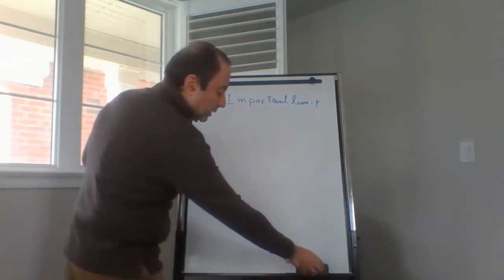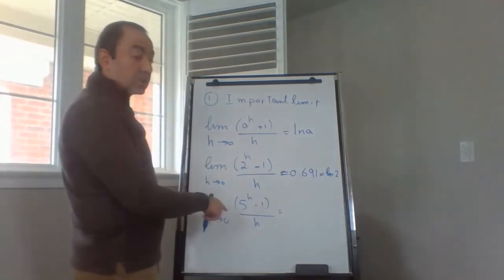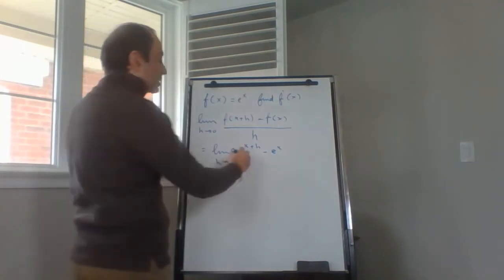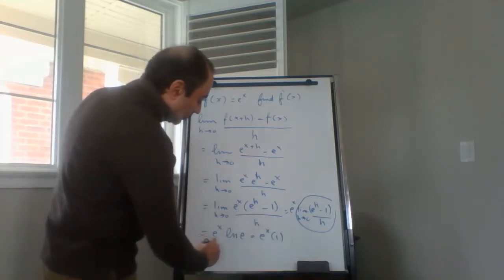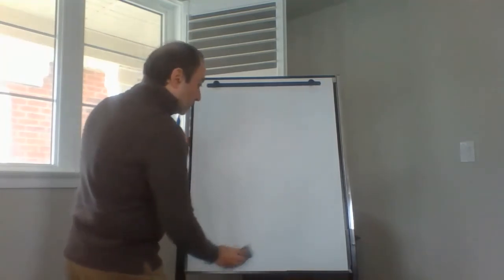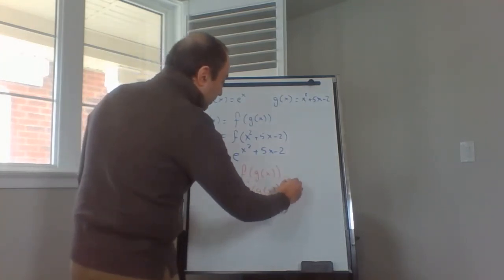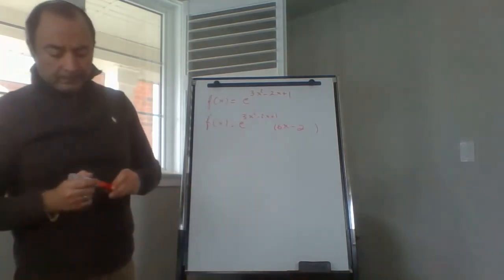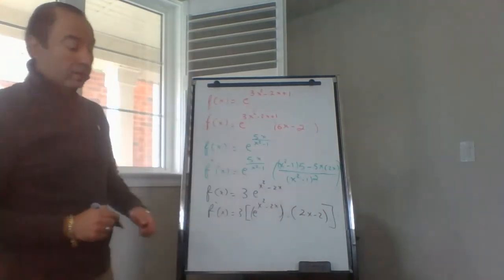Derivative of e^x 2nd video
A derivative of the exponential function when the base is e.